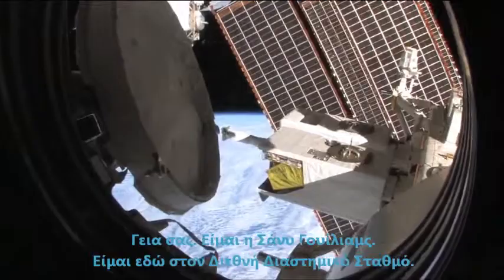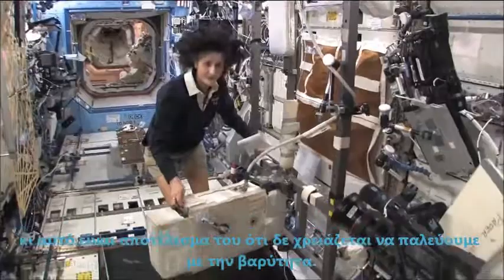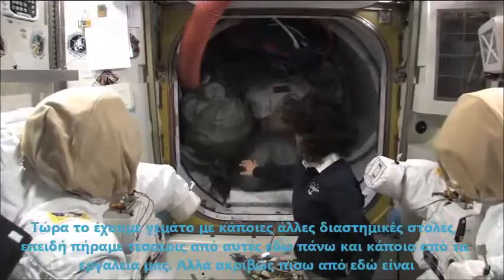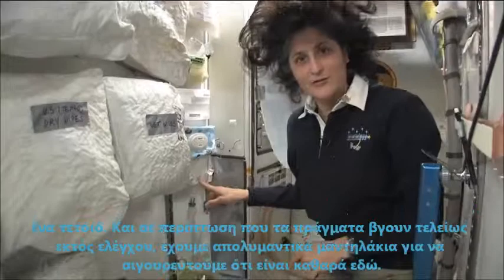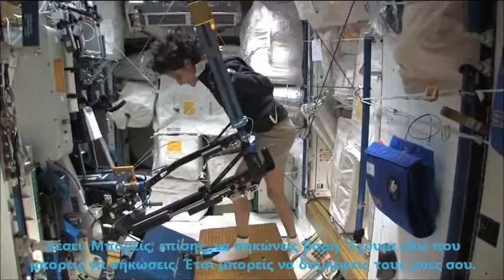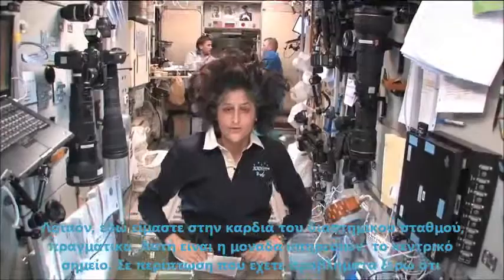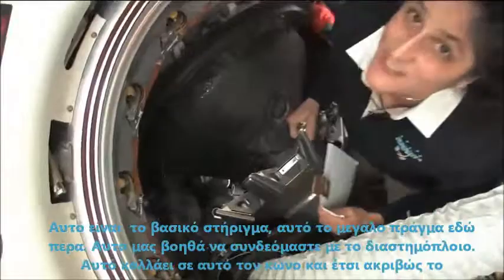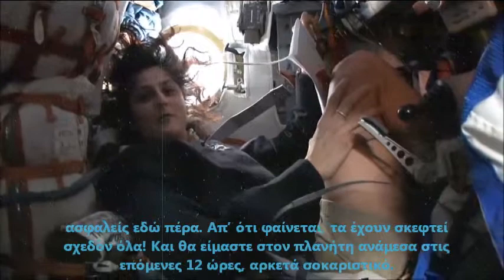Tour of Orbital Laboratory (greek subtitles)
Το βίντεο που ακολουθεί είναι μια εντυπωσιακή ξενάγηση στον Διεθνή Διαστημικό Σταθμό. Το βίντεο έχει ελληνικούς υπότιτλους τους οποίους πρόσθεσε η Εμμανουέλα Σωτηροπούλου μαθήτρια της Γ΄ Γυμνασίου των Εκπαιδευτηρίων Ι. Τσιαμούλη. Το άρθρο βρίσκεται στο telepnyka.wordpress.com, το ηλεκτρονικό περιοδικό των Εκπαιδευτηρίων Τσιαμούλη